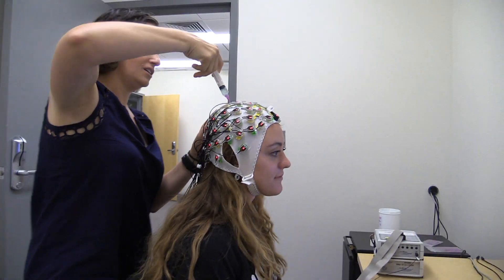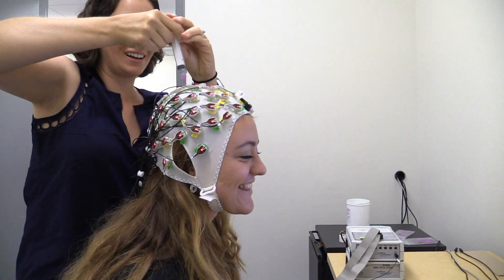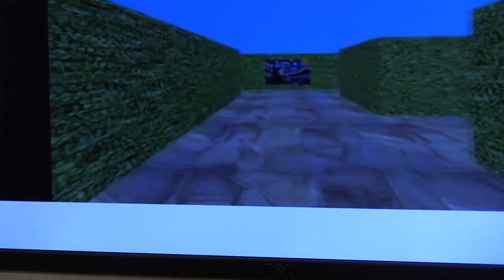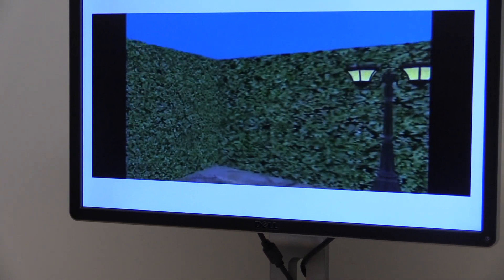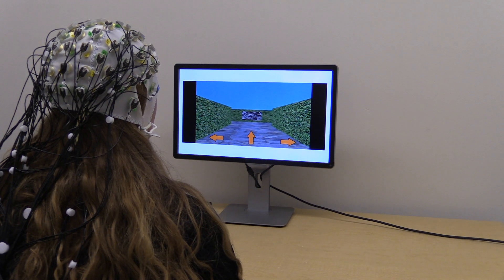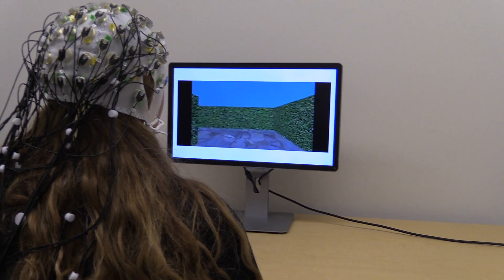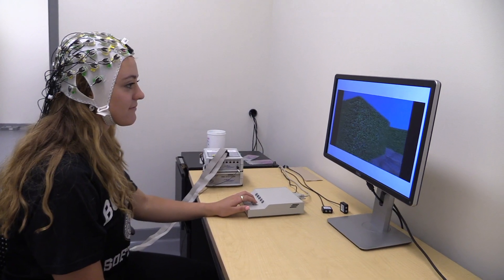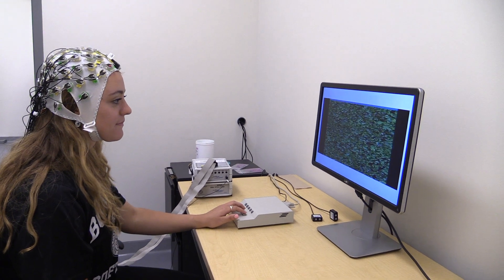A Sense of Direction: Neuroscience Project Analyzes Spatial Memory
How do we navigate our way from A to B to C and beyond? Why are some people better than others at doing it? What brain activity occurs when we are trying to remember how to get to a particular destination? These are all questions that neuroscience professor Erika Nyhus and student researcher Caroline Rice '19 are keen to address.

Under Nyhus's supervision, Rice spent the summer in the Bowdoin neuroscience lab as a Kufe Summer Research Fellow reviewing and analyzing two years of data relating to spatial memory, decision-making, and learning. Rice is continuing the work as a senior, pursuing an honors thesis she plans to complete by the end of the spring semester.